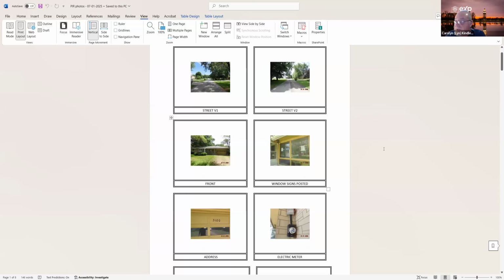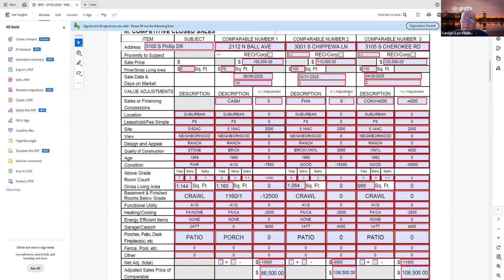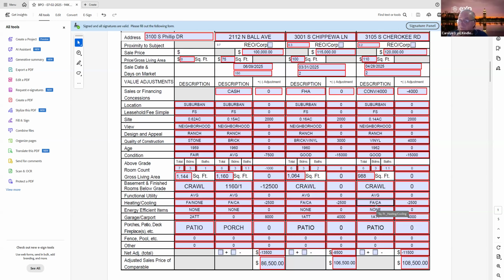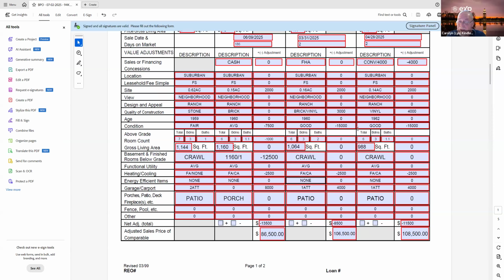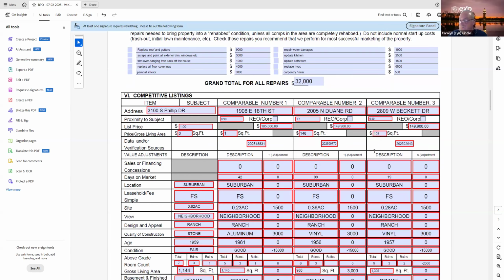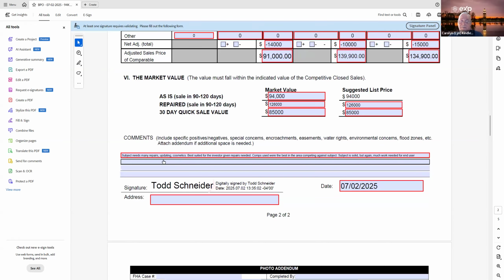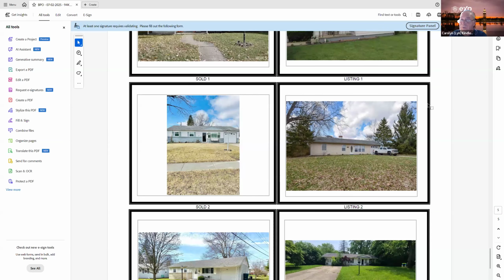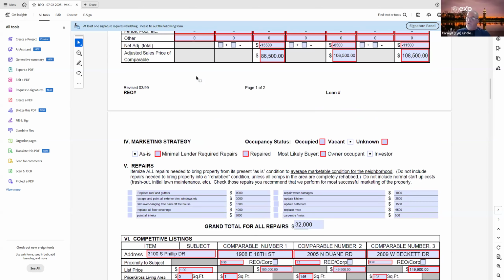HUD Training July 3, 2025